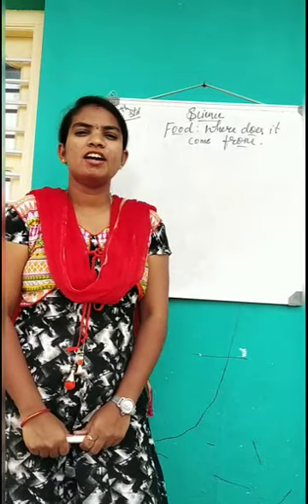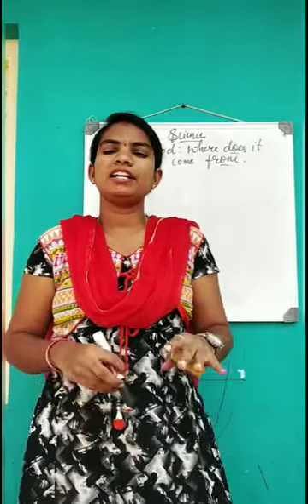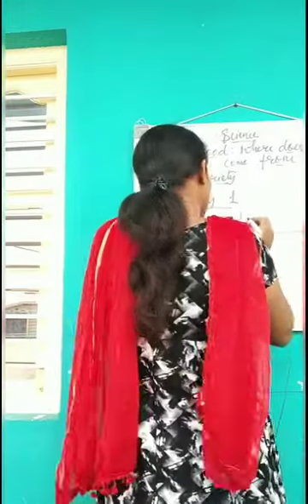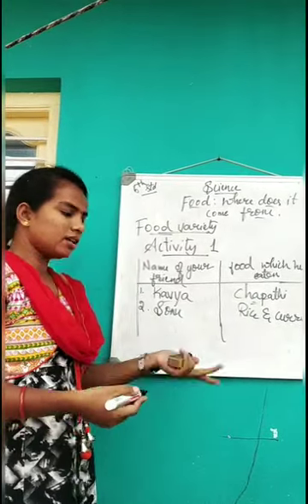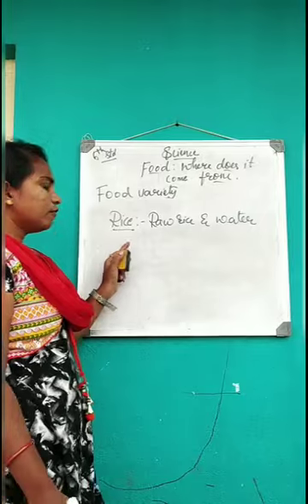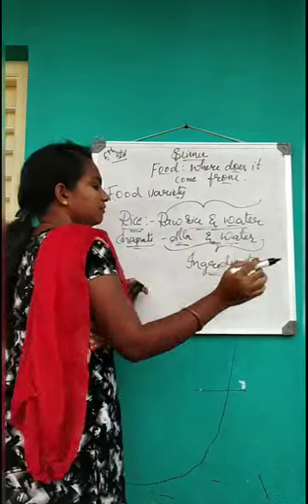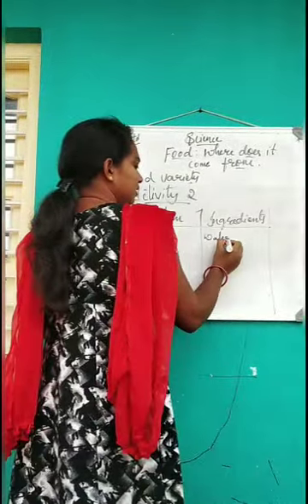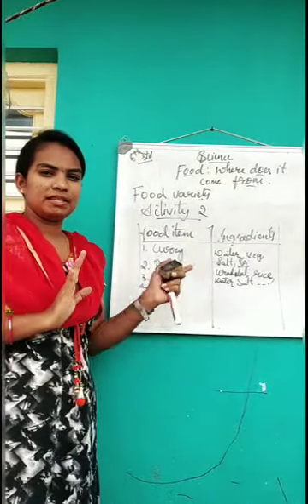chapter 1 Food- Where does it come from?